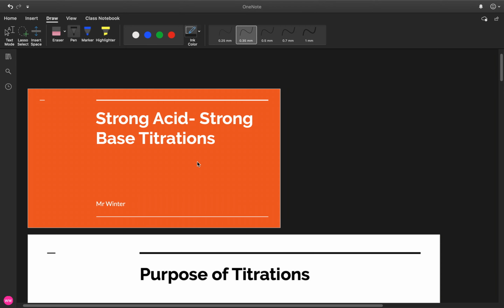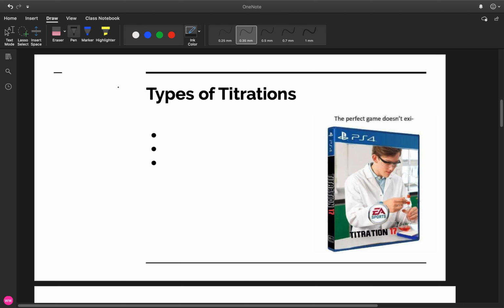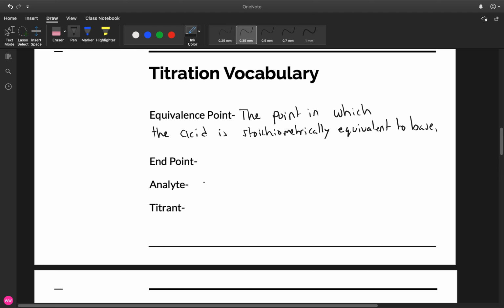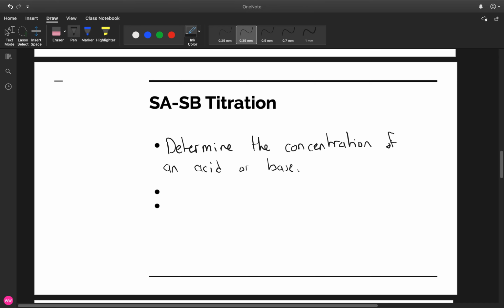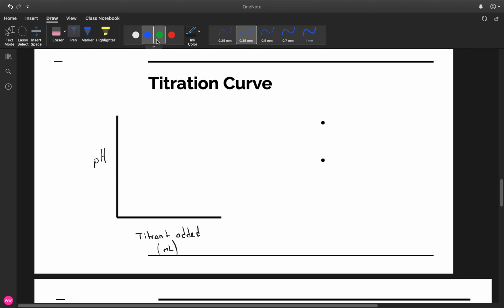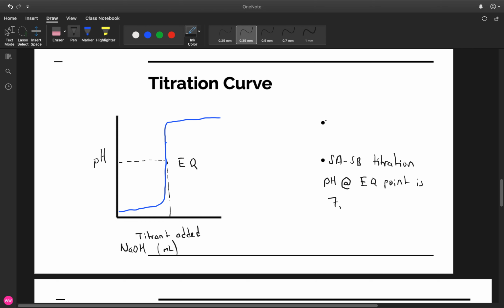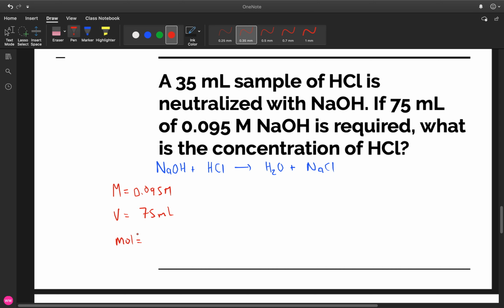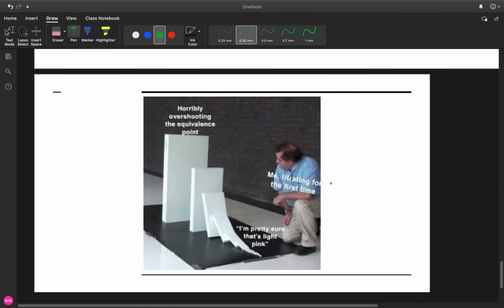AP Chemistry Videos- Strong Acid- Strong Base Titrations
This lesson discusses strong acid- strong base titrations, pH curves, and a sample neutralization problem.